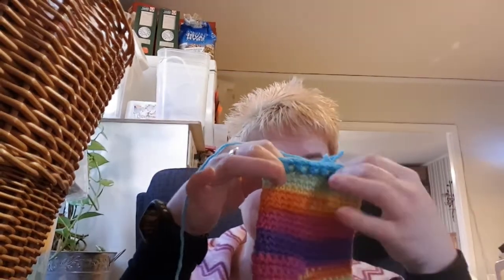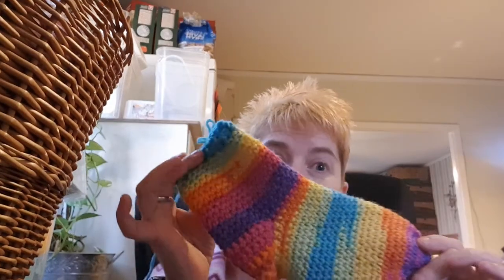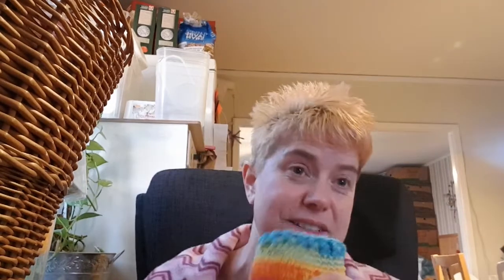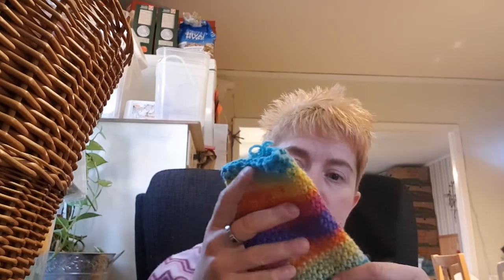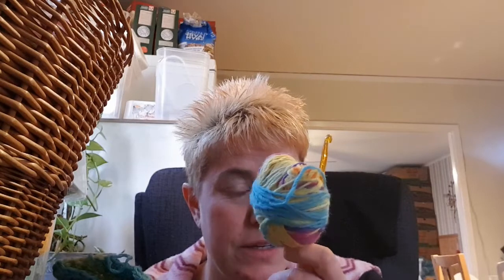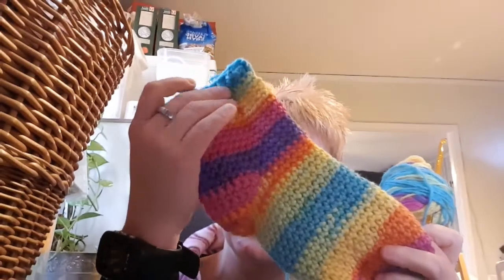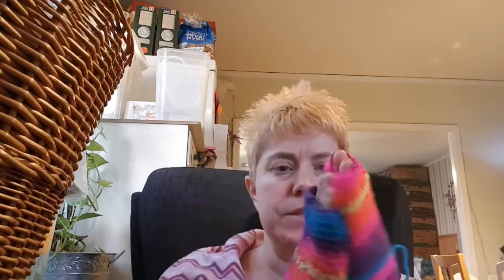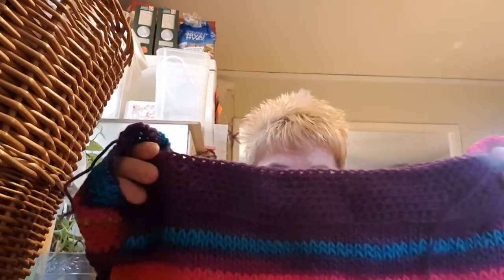Mother cow Crochet #46 - Feeling for socks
Today I'm showing my progress on my crocheted and knitted sweater. Had a sock-feeling and showing you how I do my crocheted socks.
Have fun 😍